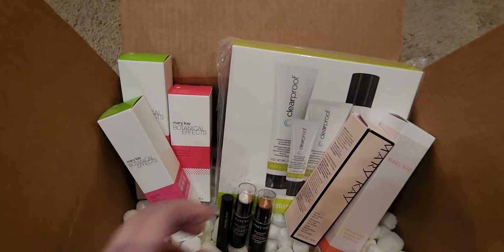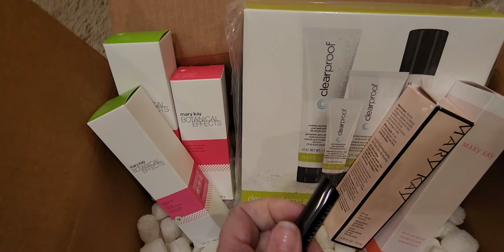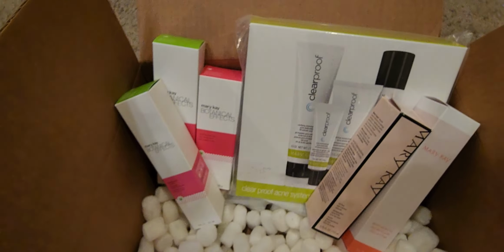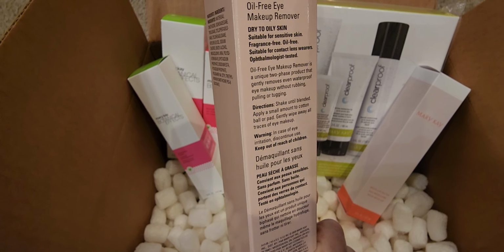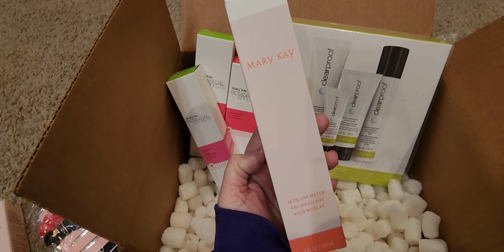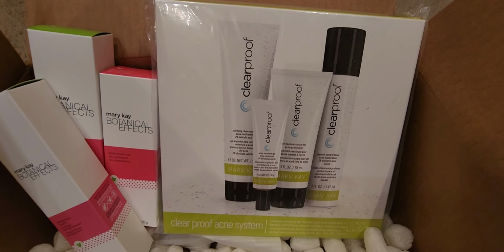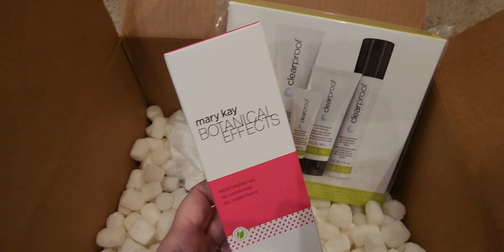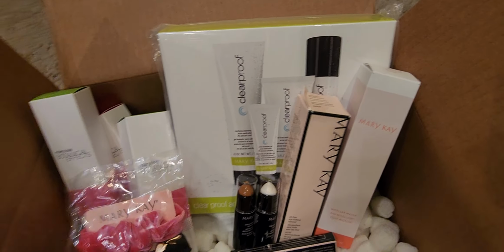Unboxing Our New Mary Kay order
Going through our new Mary Kay order.
Some new products are in this order.
We are pretty excited about checking them out.

our Linktree with the mary kay link to order